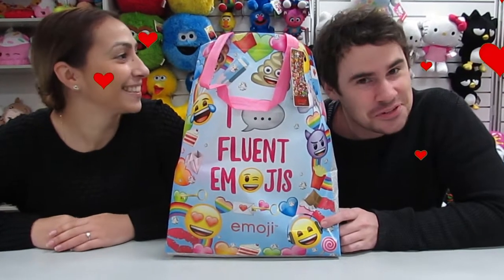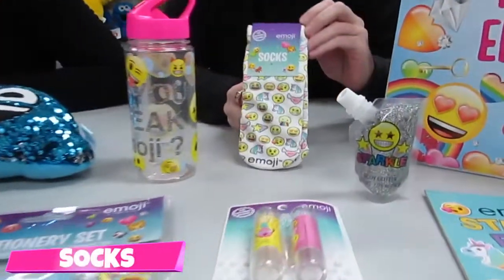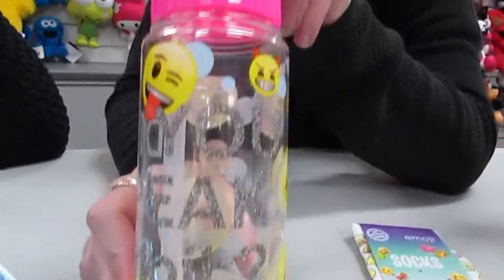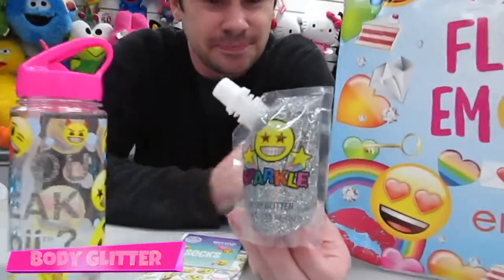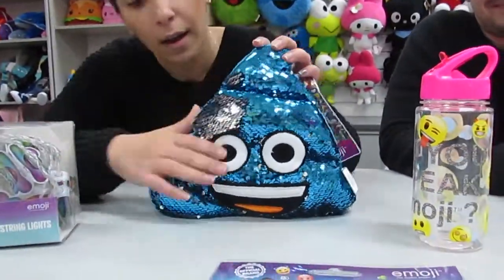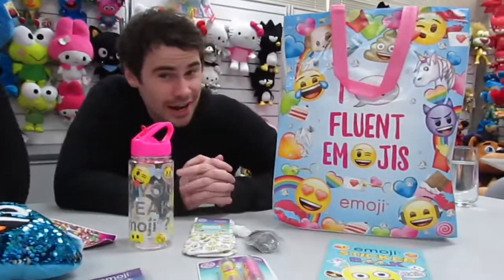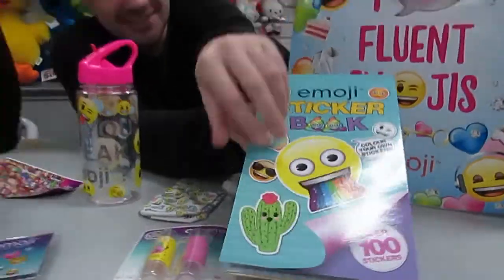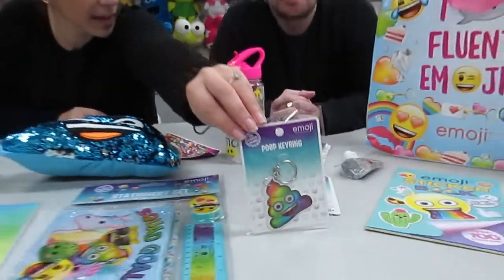Opening The Emoji Showbag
We open the brand new Emoji showbag and take a look at what's inside. Come take a look with us! With a whole bunch of amazing sequin items and cool toys, you can pick up this showbag full of value at any major Royal Show around Australia